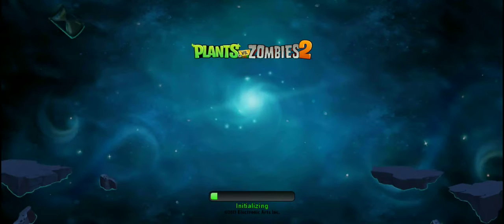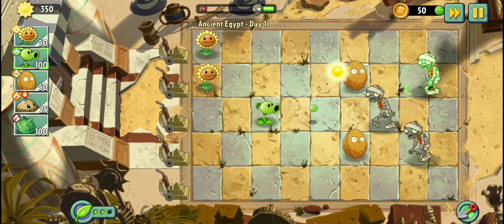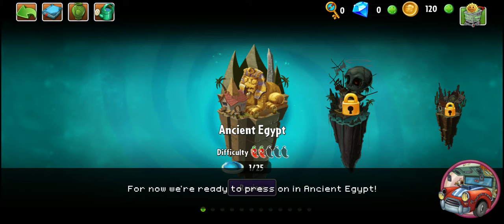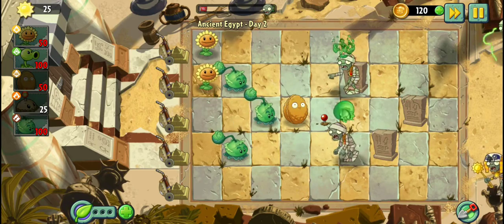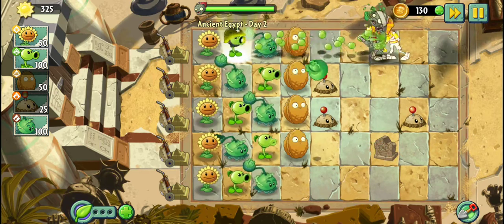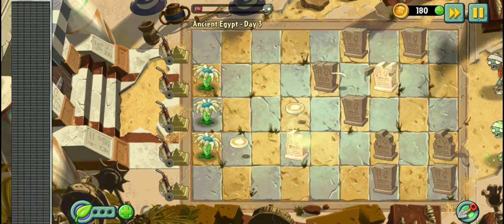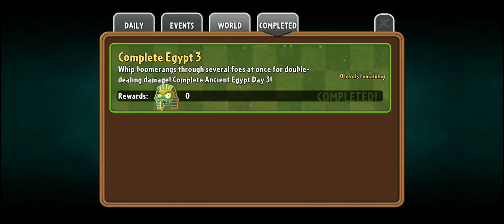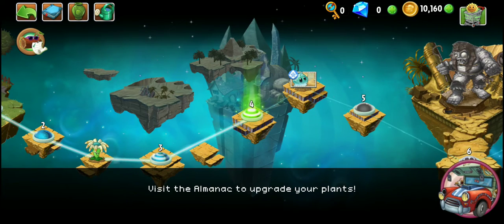Plants vs Zombies 2 ep2 Ancient Egypt levels 1 to 3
Plants vs Zombies 2 is a competition between plants and zombies fighting together with the plants being in the light side and the zombies being in the dark side. There are 3 gamemodes in Plants vs Zombies 2 which are Campaign, Battlez/Arenas, and Penny Pursuit. Updates may also happen as well.